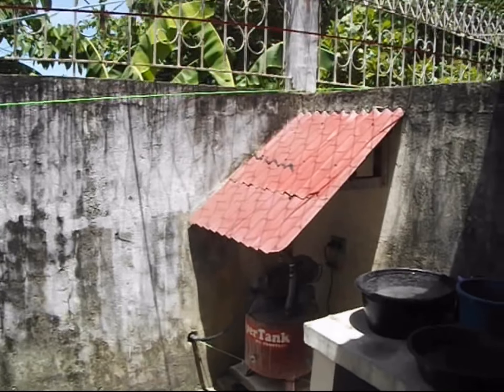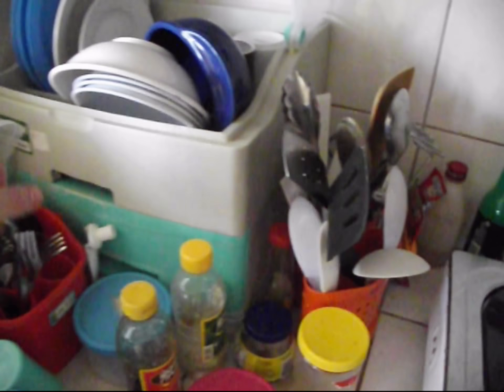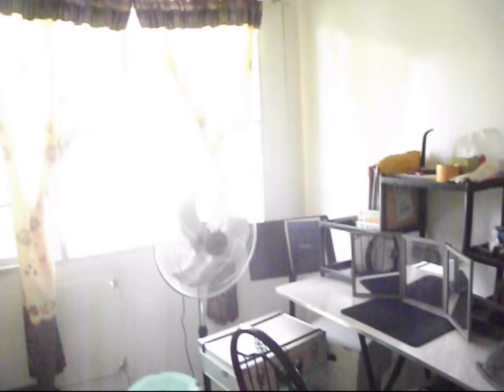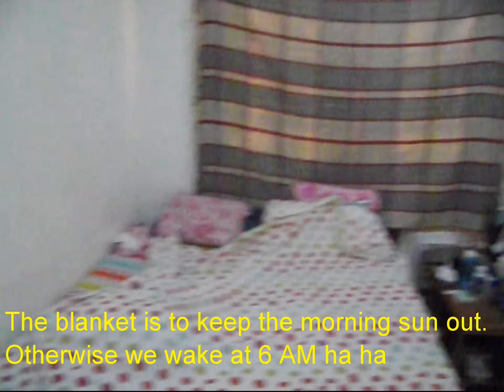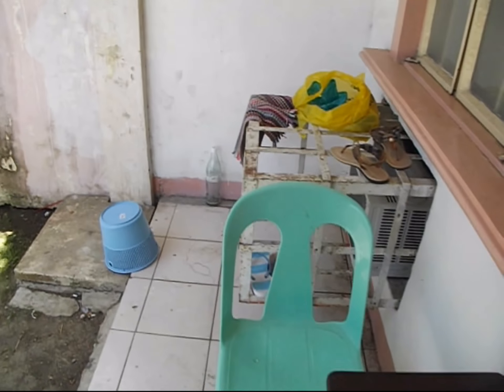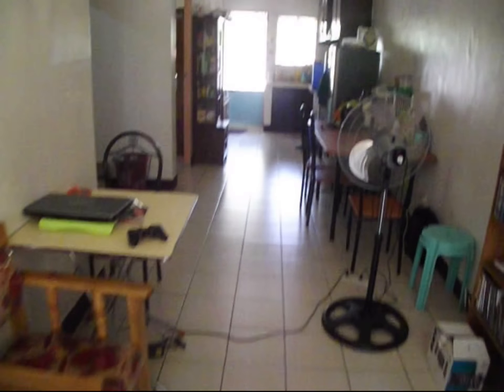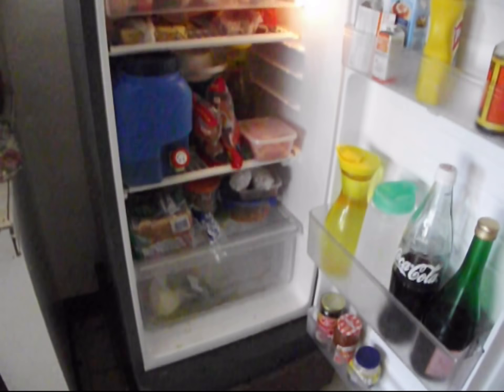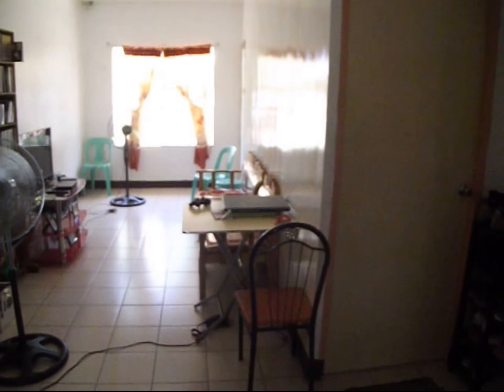Mandurriao, Iloilo Apartment Part 2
We got mostly unpacked.  Probably all we are going to do for a while.  We will finish in the rainy season... Just another look around the apartment.  Make sure and marvel at the home made coconut shell clapper and sail for wind chimes ha ha.